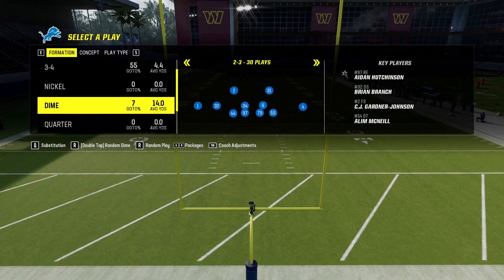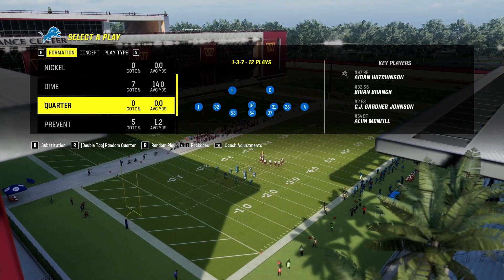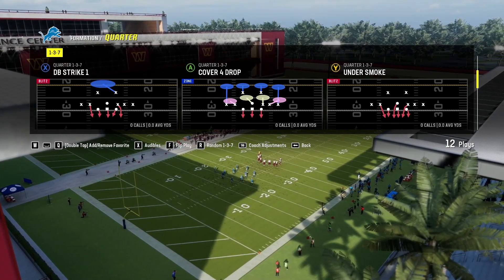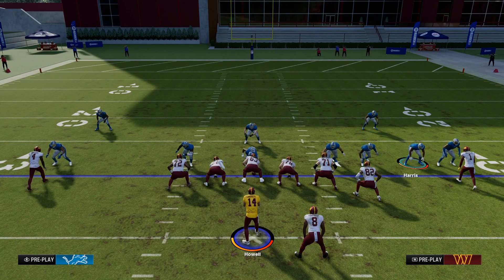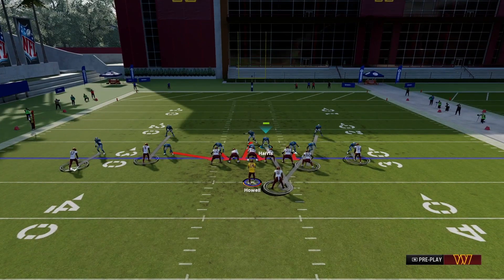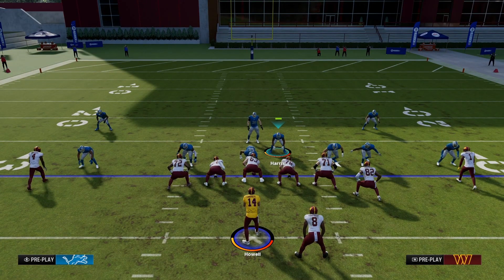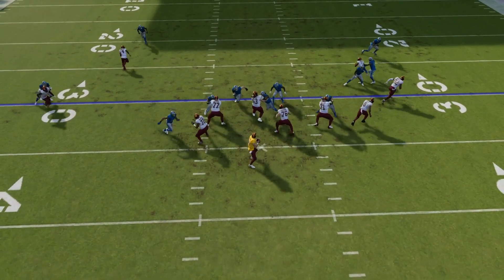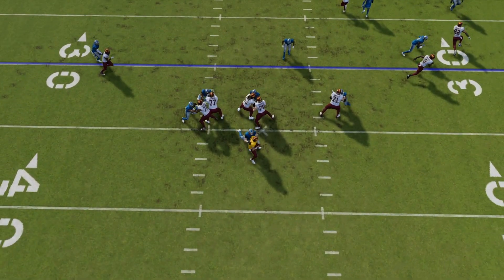Madden 24 - Long yardage? You can blitz with this quarter play!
Need to get in touch? My email is on my channel!

Hello Hello, today we are back in Madden 24 and we are back on the defensive side of the football, this Quarter blitz should only be used for long yardage when you still want to bring the heat toward your opponent. You will have coverage to back it up.

We are in Quarter 1-3-7, the play is under smoke

1) Press coverage
2) Man up the blitzer that is on the right to the RB or a wideout that is open.
3) Move the corner that is blitzing over a little bit.
4) Your free user is the original corner that is manned up on the RB. bring him close to the blitzing LB and hold LT, take a couple steps in and then drop back and play coverage.

What do you think of the blitz? Let me know!